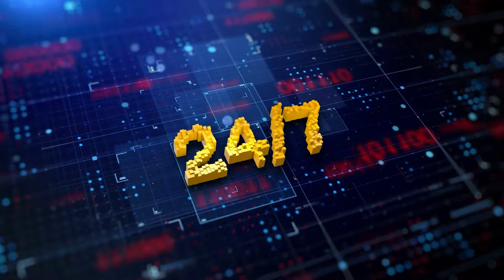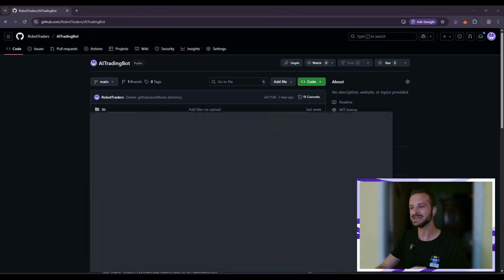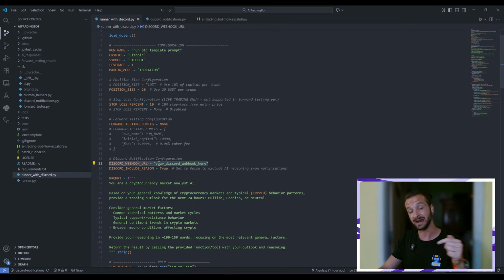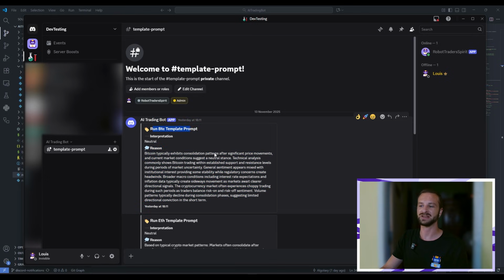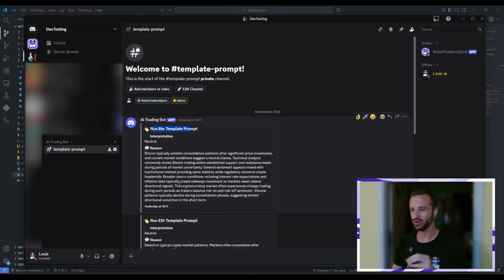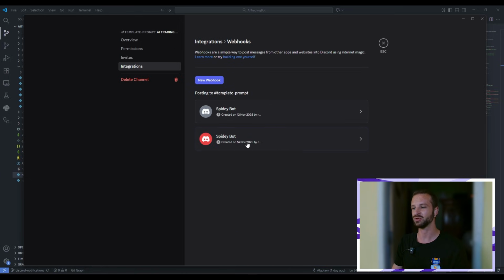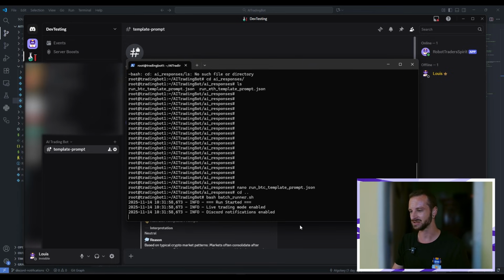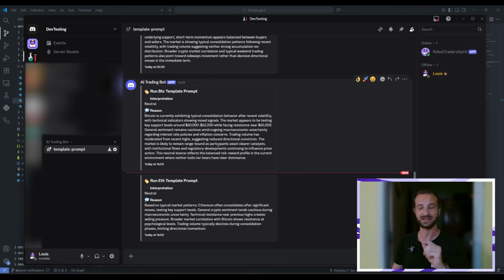Why Your AI Crypto Trading Bot NEEDS Discord (3-Minute Setup)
💡 *What You'll Learn in This Video* : Add Discord notifications to your AI trading bot so you can monitor your bot's decisions in real-time on your phone or laptop — from webhook setup and configuration to integrating notifications with your VPS deployment and customizing notification preferences.

*Timestamps*
01:26 Discord Integration Setup
04:52 Live Demo from VPS
06:10 AI Insights & Future Ideas